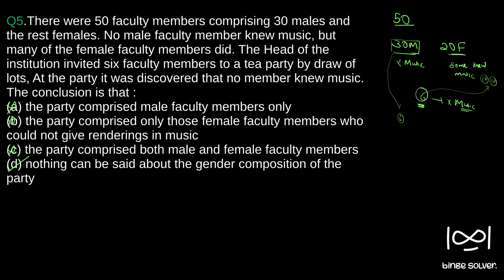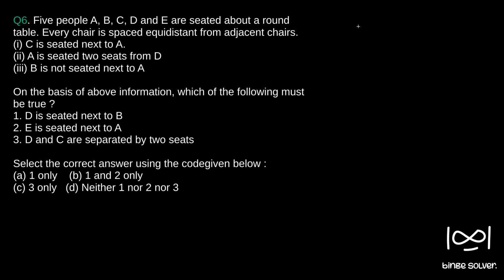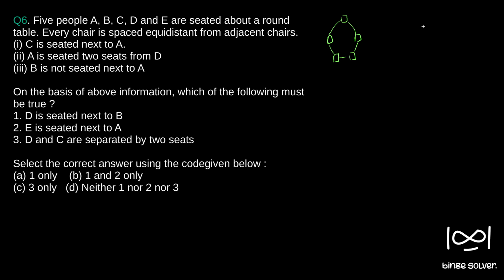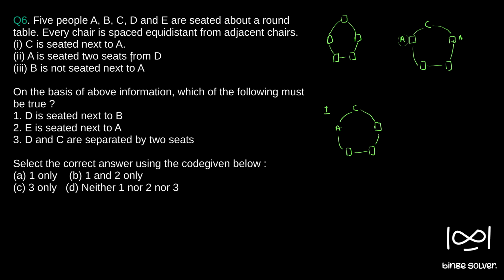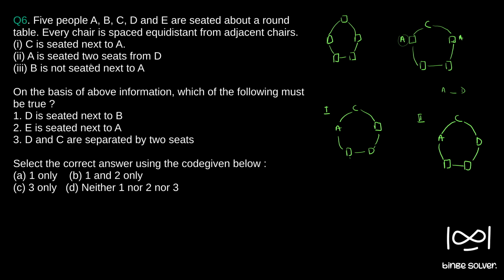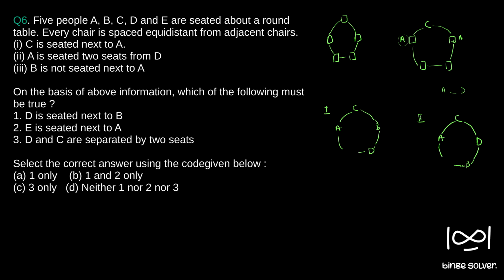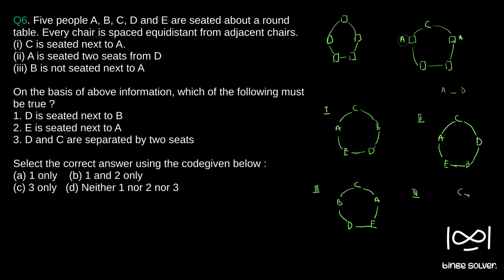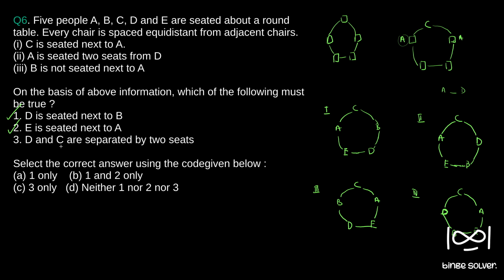Q6(2016). Five people A, B, C, D and E are seated about a round table. Every chair is spaced ..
Q6(2016). Five people A, B, C, D and E are seated about a round table. Every chair is spaced equidistant from adjacent chairs.
(i) C is seated next to A.
(ii) A is seated two seats from D
(iii) B is not seated next to A

On the basis of above information, which of the following must be true ?
1. D is seated next to B
2. E is seated next to A
3. D and C are separated by two seats

Select the correct answer using the codegiven below :
(a) 1 only    (b) 1 and 2 only